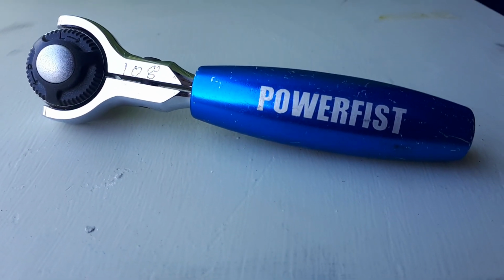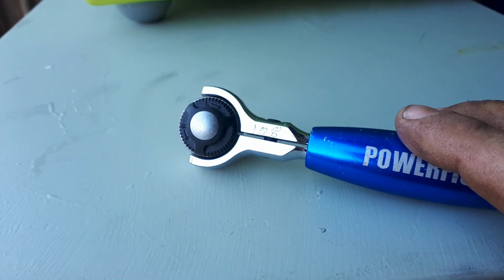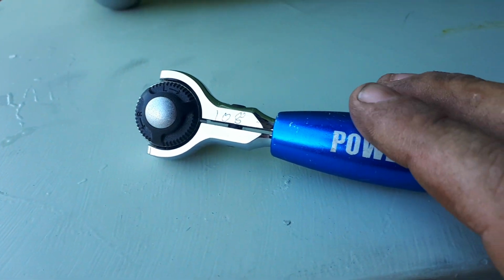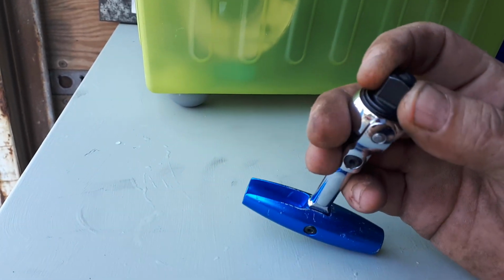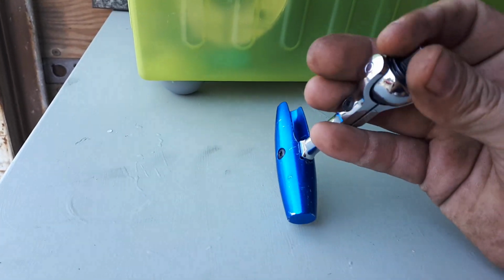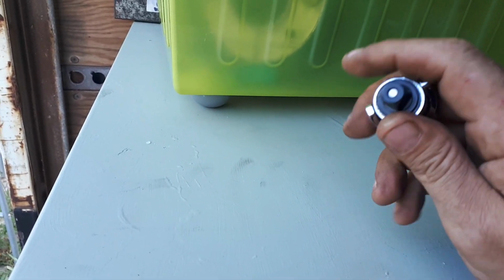powerfist roto ratchet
3/8 drive roto head ratchet in a 1/4 body